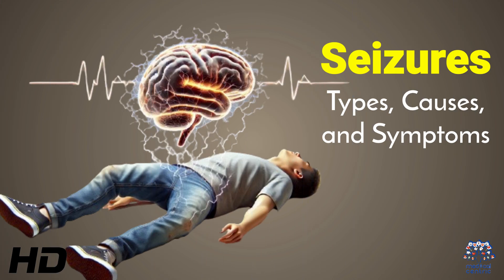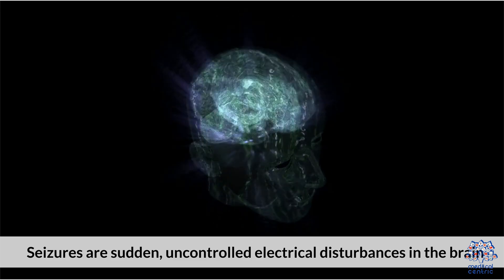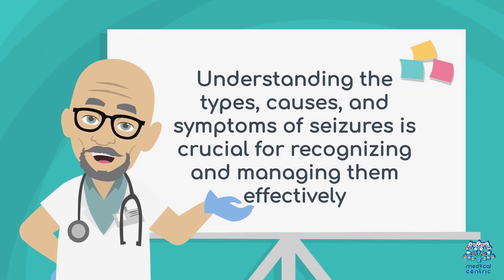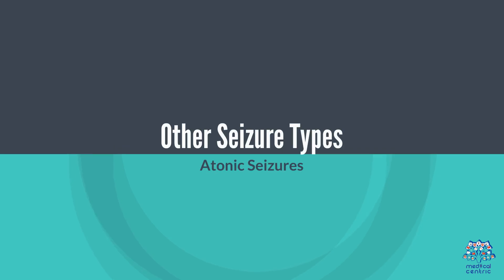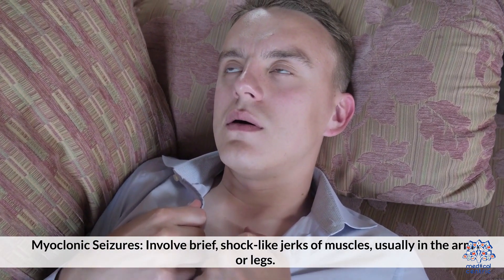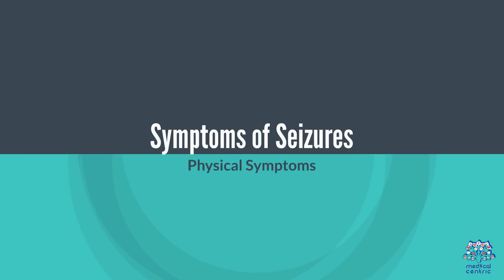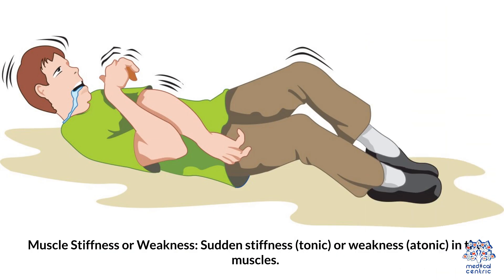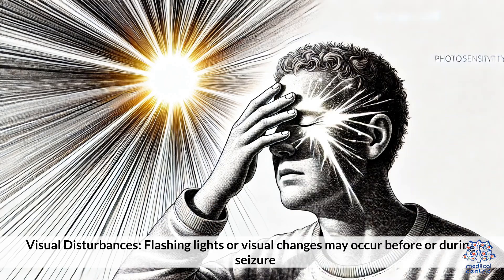Seizures Types, Causes, and Symptoms 1080p 240930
### Seizures: Types, Causes, and Symptoms

Seizures are sudden, uncontrolled electrical disturbances in the brain that can cause changes in behavior, sensations, or consciousness. They are categorized into two main types: **focal** and **generalized** seizures. **Focal seizures** originate in one area of the brain and are further divided into simple (consciousness remains intact) and complex (consciousness is impaired). **Generalized seizures**, on the other hand, involve both hemispheres and include types like absence seizures (staring spells), tonic-clonic (violent muscle contractions), myoclonic (sudden muscle jerks), and atonic (loss of muscle tone).

Symptoms
Symptoms vary depending on the type but may include **staring spells, sudden jerking movements, loss of consciousness, confusion, or unusual sensations** like tingling or visual changes. Seizures can last from a few seconds to several minutes, and it’s crucial to monitor for status epilepticus—a prolonged seizure that requires immediate medical attention.

### Conclusion
Seizures can have many underlying causes, and understanding the type and symptoms is essential for effective management. If someone is experiencing recurrent seizures, a medical evaluation is necessary to determine the appropriate treatment plan, which may include medications or lifestyle changes.